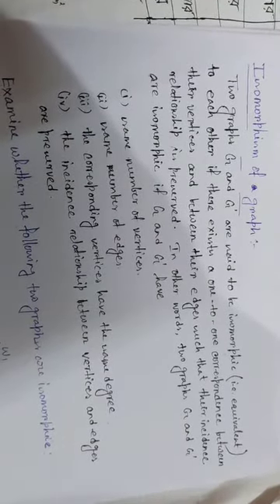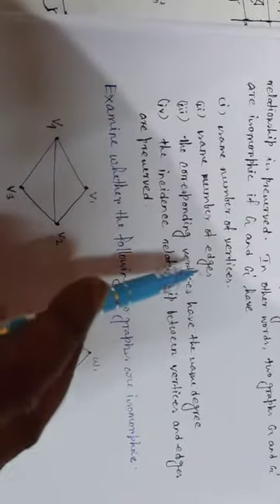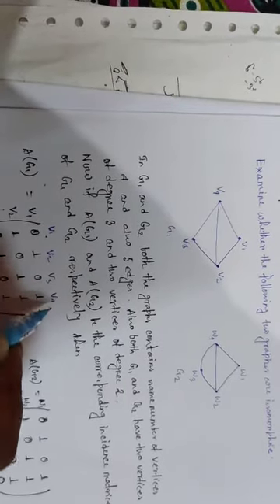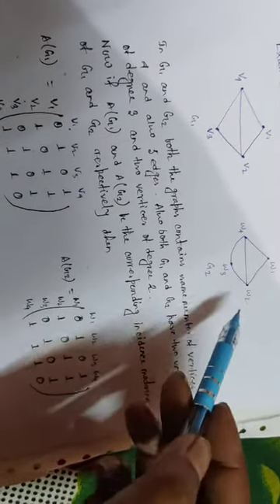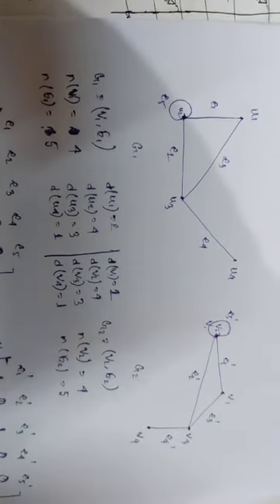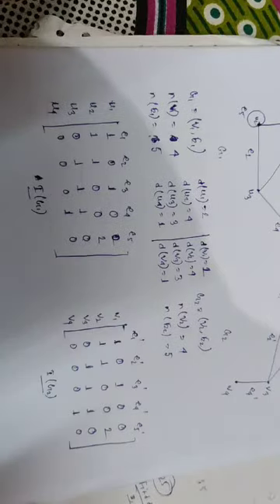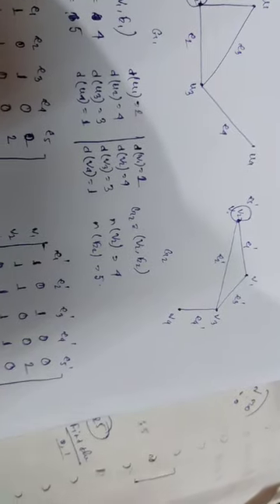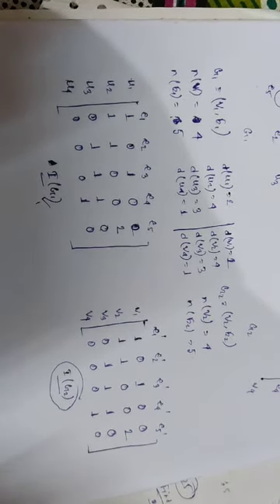isomorphic graph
engineering mathematics